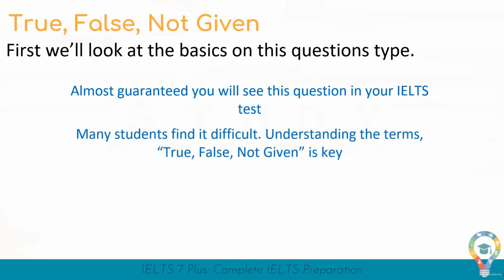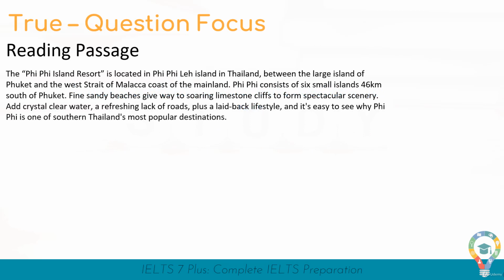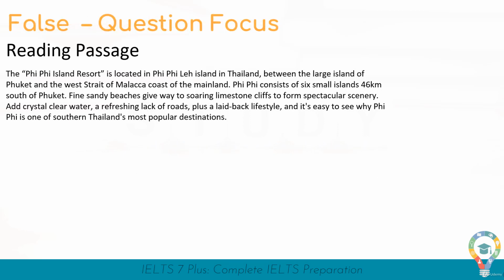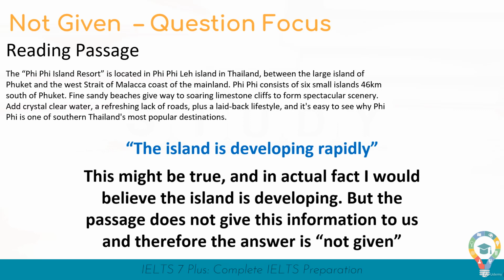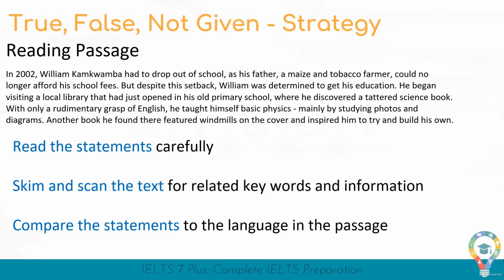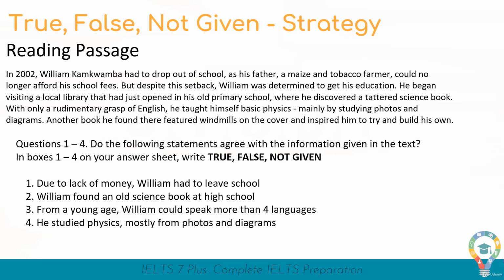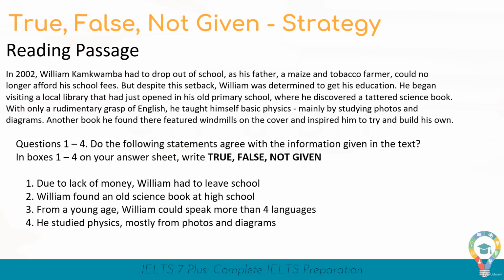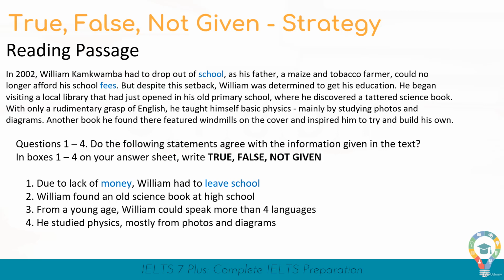IELTS Reading: True false not given strategy